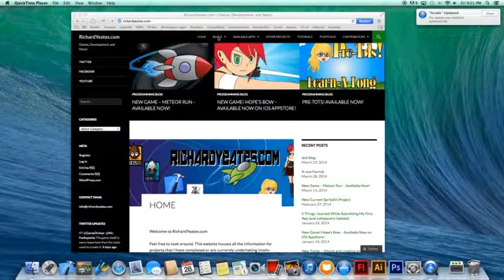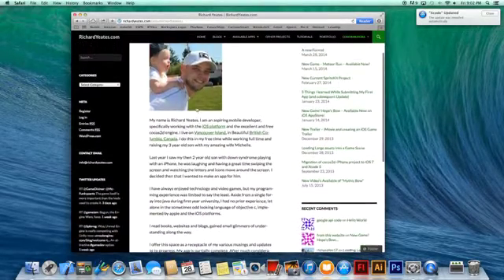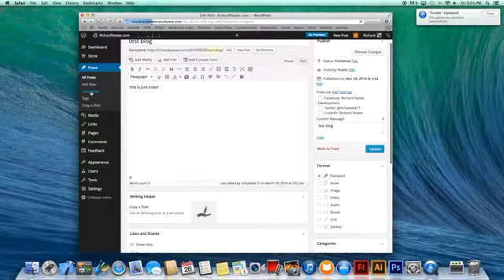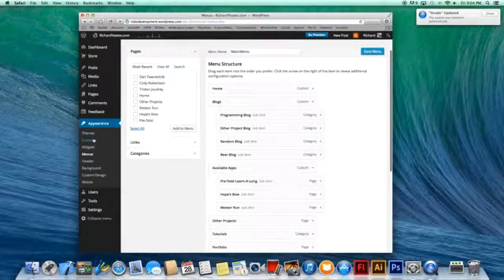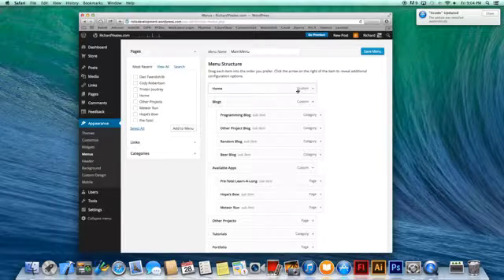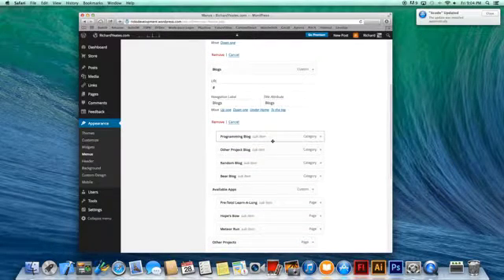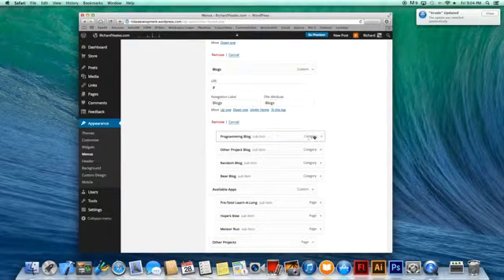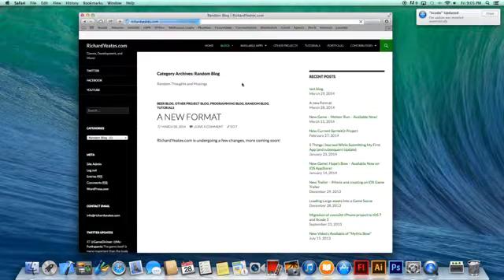Tutorial 1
Welcome To my First Video Tutorial

Tutorial 1. Introduction to my website and an explanation of how to make a Wordpress site with a single Blog give the appearance of multiple blogs to the end user using Categories.